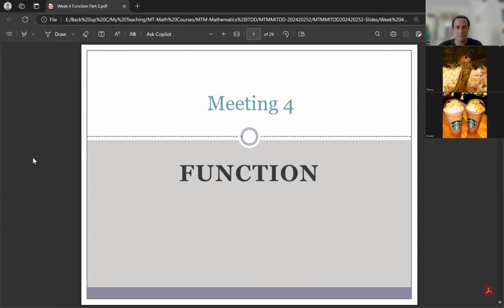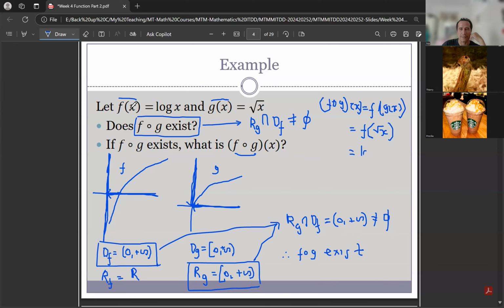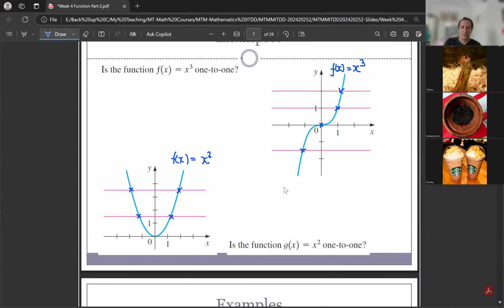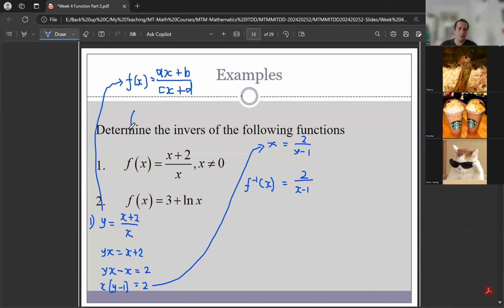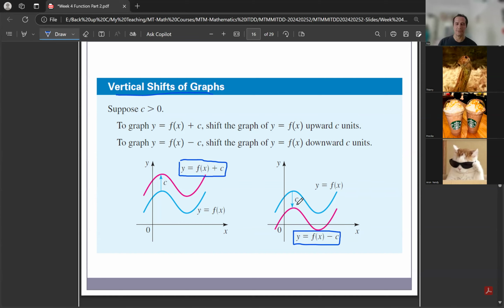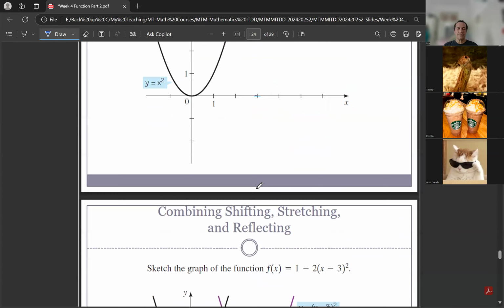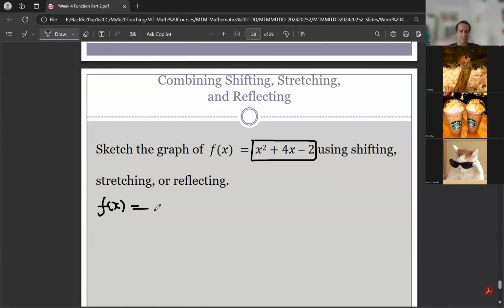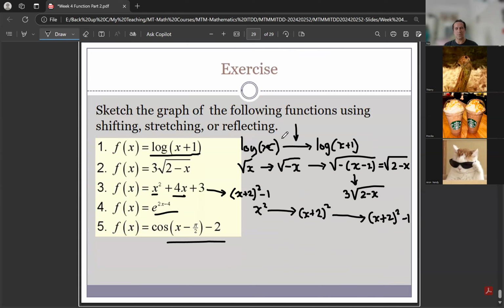Math PC ZW Meeting 4